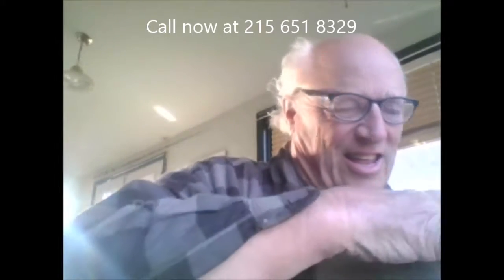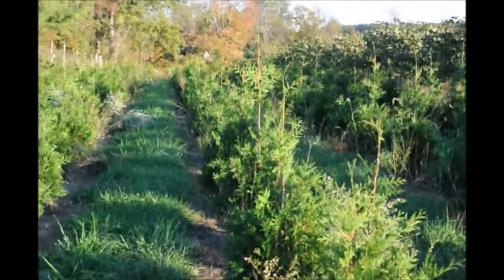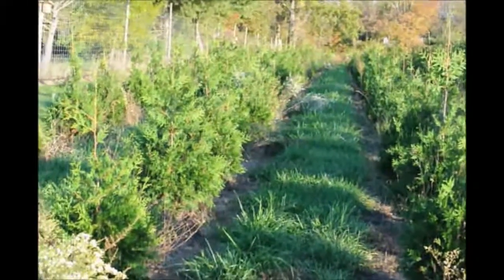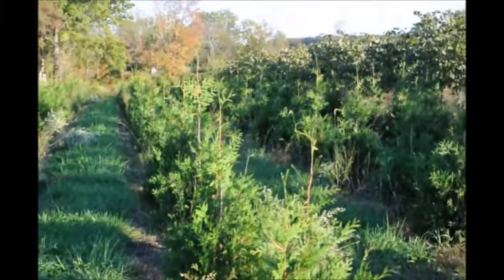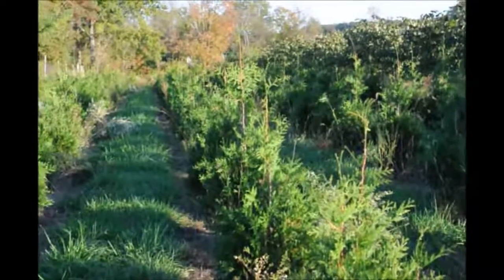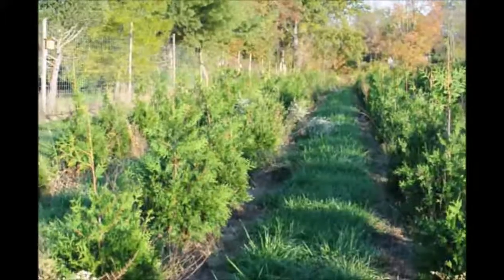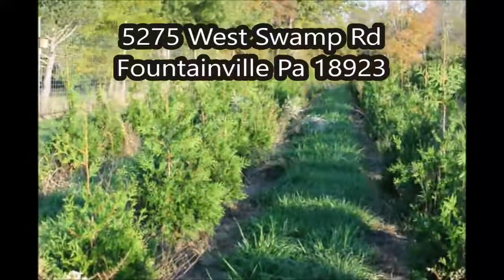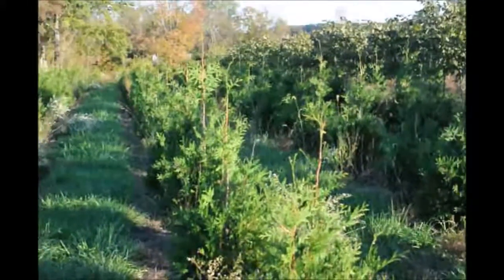Old Laptop Computer or tower Wanted at our tree farm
This video   was produced at Highland Hill Farm located in Fountainville Pa near Doylestown. We deliver and plant trees and shrubs to NJ and Pa locations.

Here are some subreddits that were created by Highland..